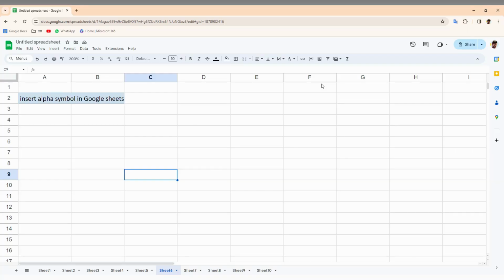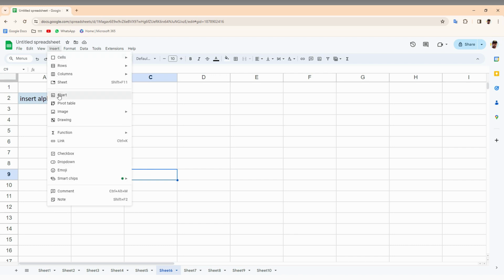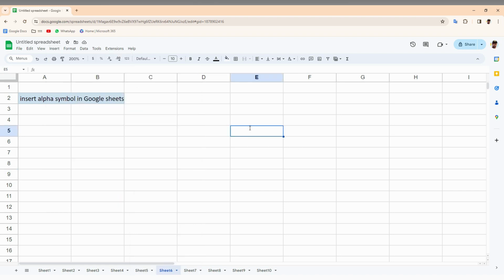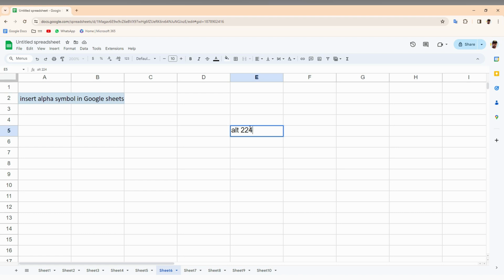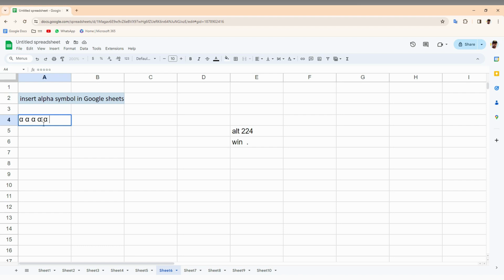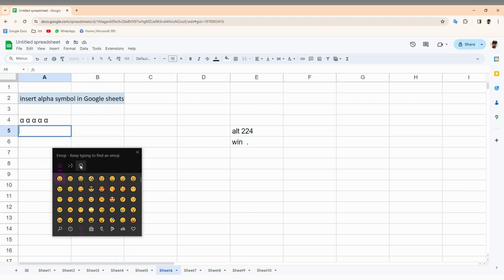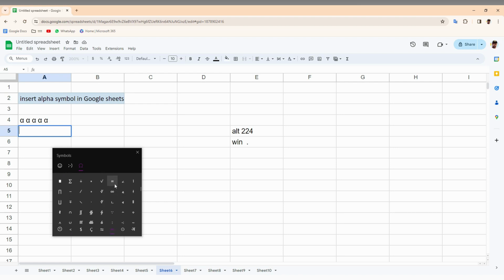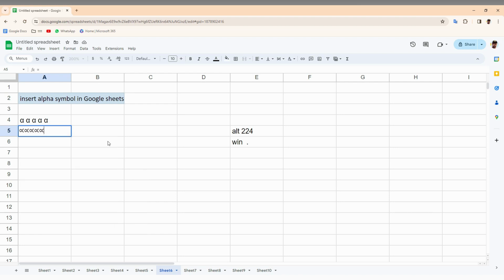How to insert alpha symbol in Google sheets | insert alpha symbol in Google sheets pc